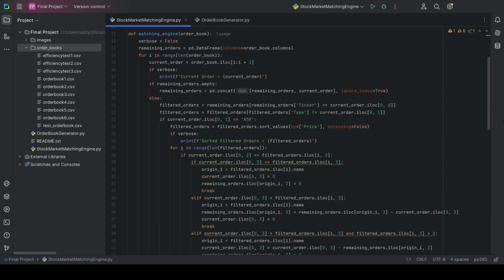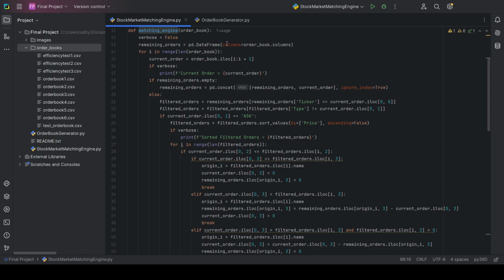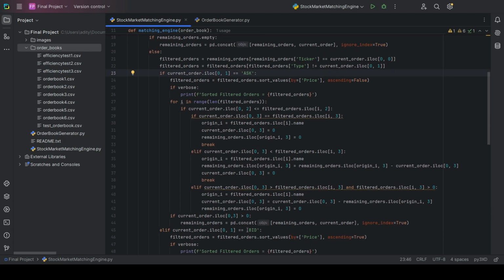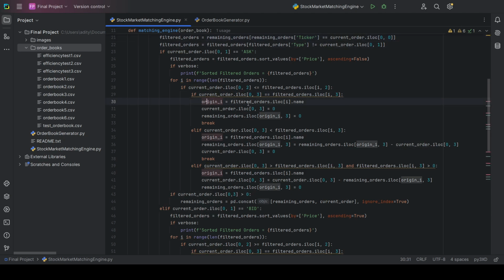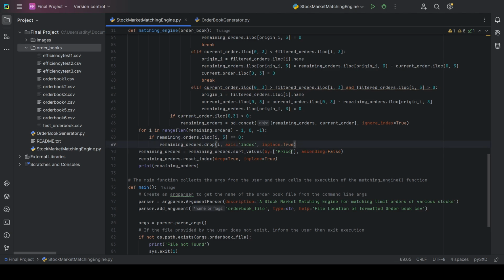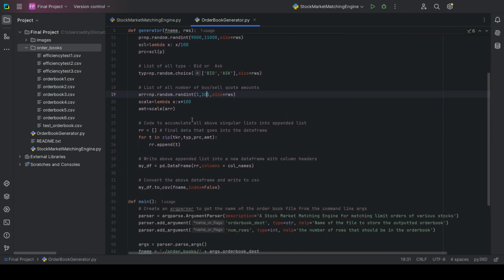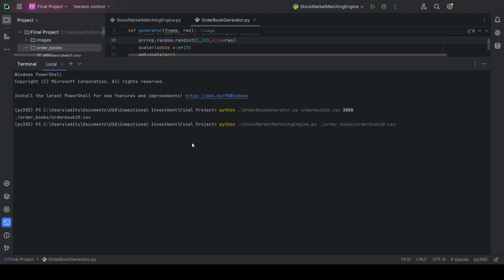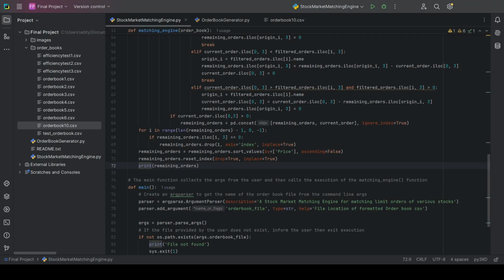Computational Investment FP - Aditya Mukila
Video for FP Computational Investment Class